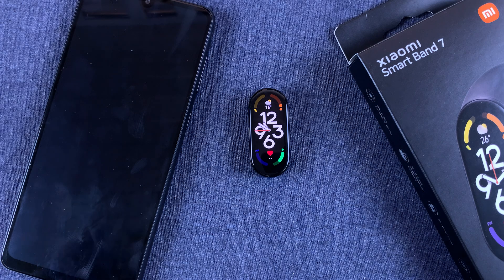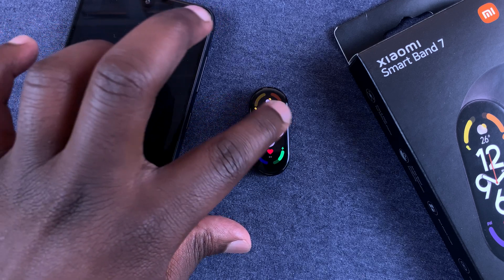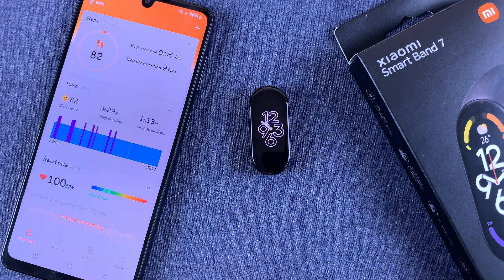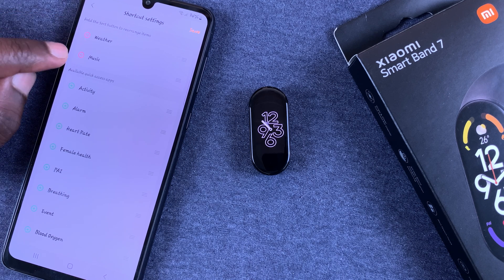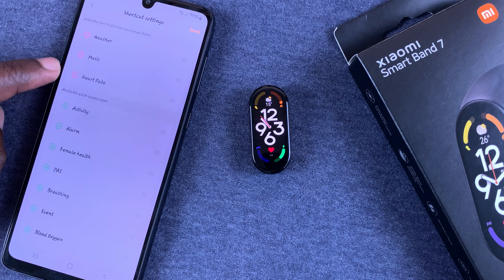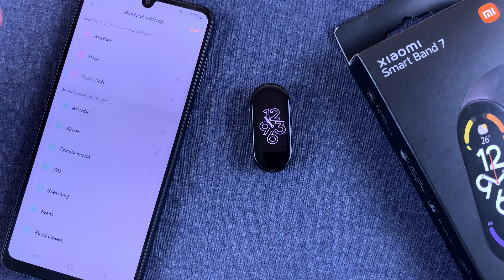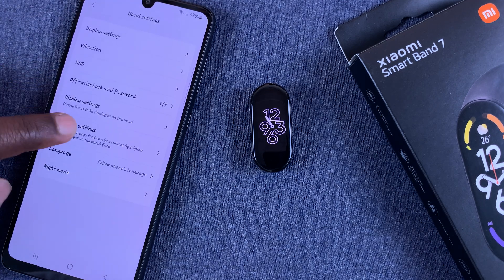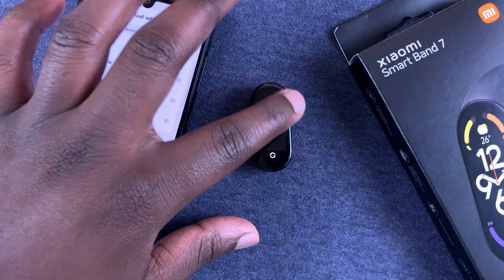How To Customize Shortcuts On Xiaomi Smart Band 7 | Mi Band 7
Here's how to customize shortcuts on the Xiaomi Smart Band 7. For easy access to your favorite apps, the use of shortcuts can be very helpful.

The Xiaomi Smart Band 7 allows you to customize your app shortcuts on the watch. App shortcuts can be added through the Zepp Life (Mi Fit) app. You need to install the app and pair it with your phone.

How to pair Xiaomi Smart Band 7 with your phone.

Timestamps
0:00 - Intro
0:38 - How to customize shortcuts on Mi Band 7
2:33 - Outro

Xiaomi Smart Band 7 (US)

Cell Phone Tripod Adapter